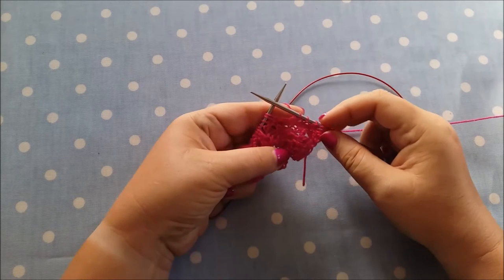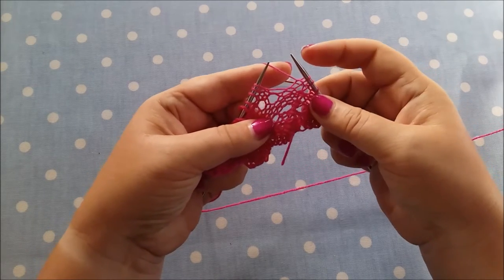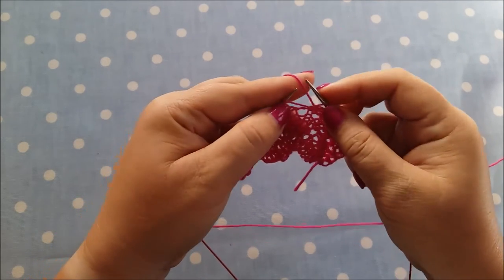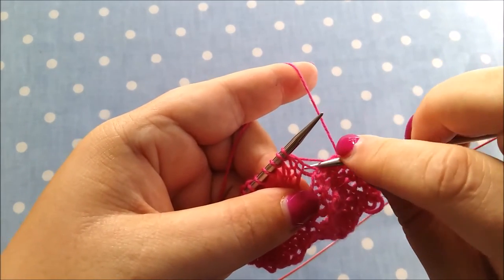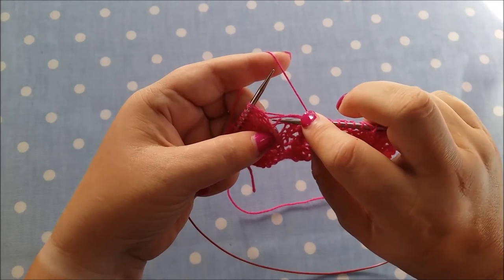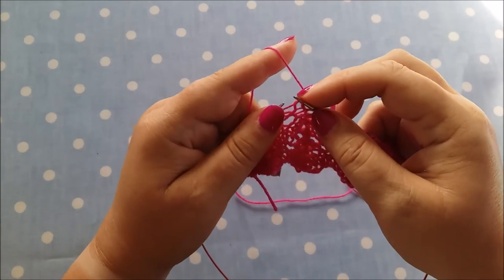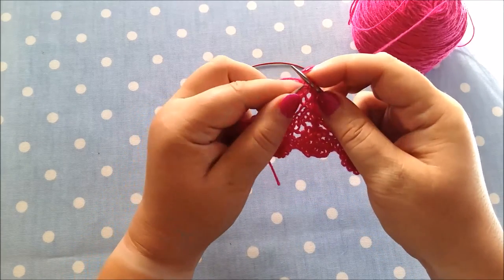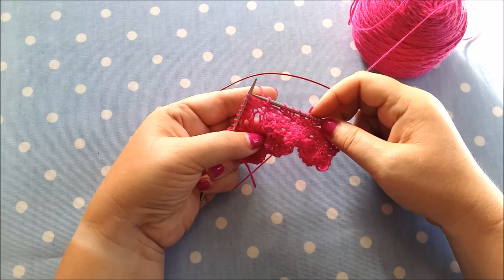Picking up yarn overs You Tube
Monday Mini Tip: Picking up dropped yarn overs in lace knitting.

for more about Anniken Allis.